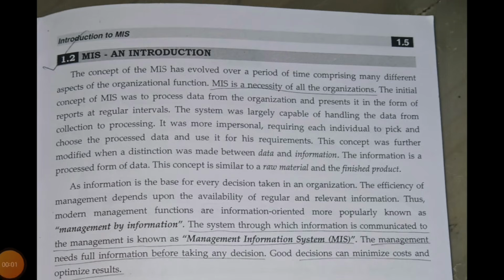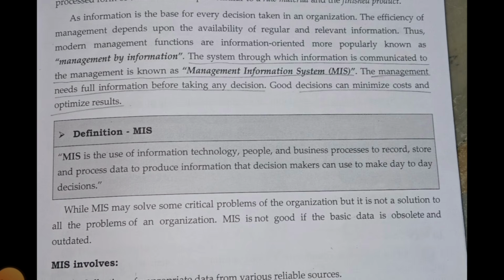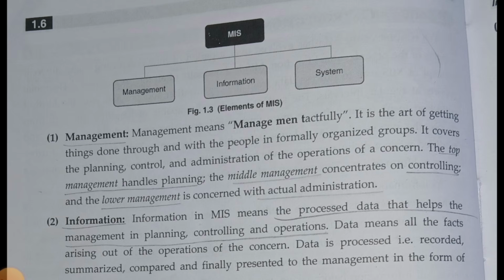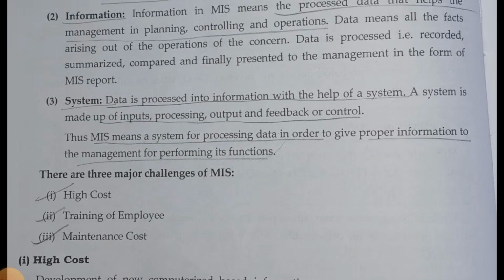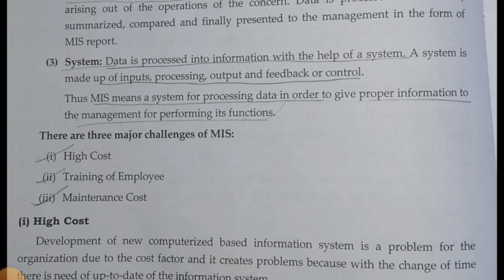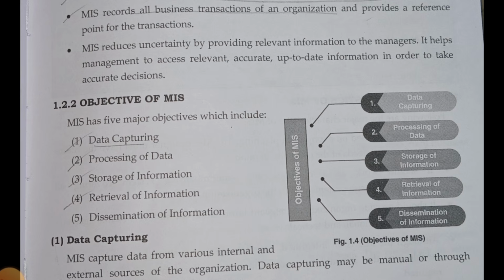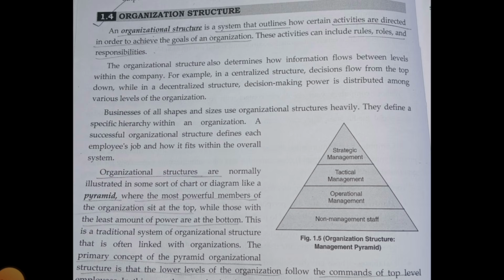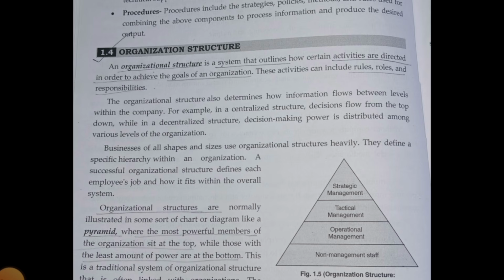MIS || UNIT 1 EXPLANATION || MANAGEMENT INFORMATION SYSTEM || SEMESTER - 5 O.U